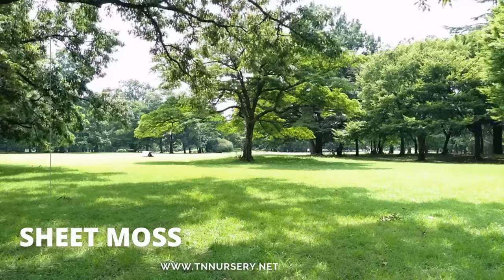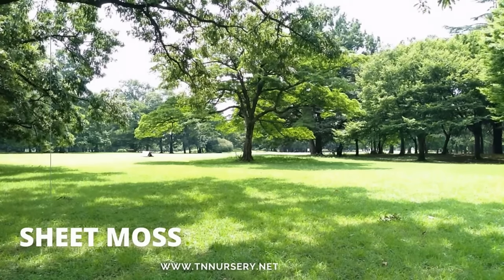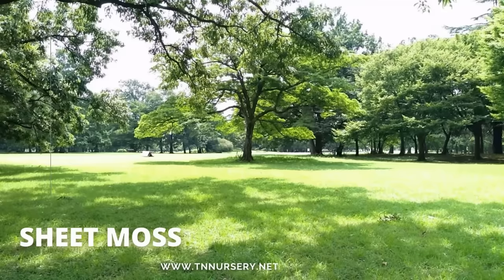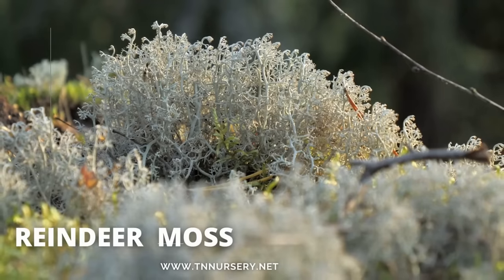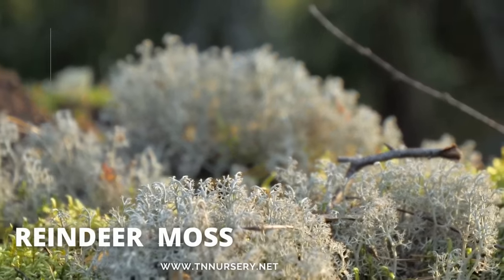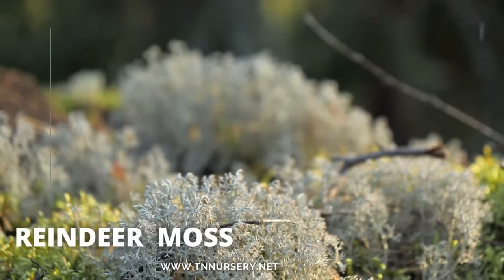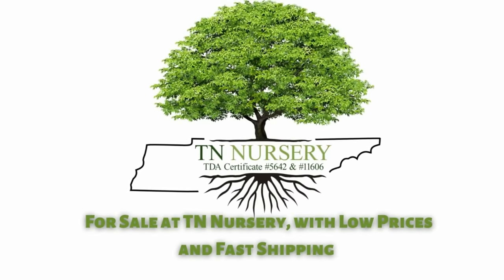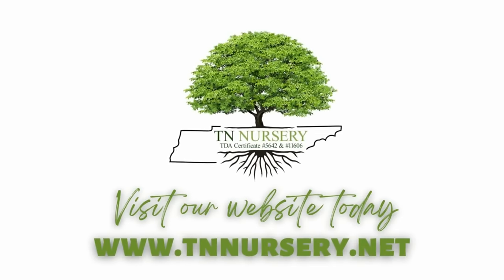Live Moss - TN Nursery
TN Nursery - Live Moss is a Perfect Staple Moss For sale

Moss is a soil additive that doesn't need fertilizers to flourish. It's used in potting soil because it retains moisture and drains well. Our freshly harvested moss is guaranteed to impress you. It's a shade-thriving plant that cleans the environment and acts as a bio-indicator.

It's perfect for many potted plants and dense, clay-like soil. It improves drainage and helps aerate the soil, providing a better environment for plants that can't tolerate excessive water.